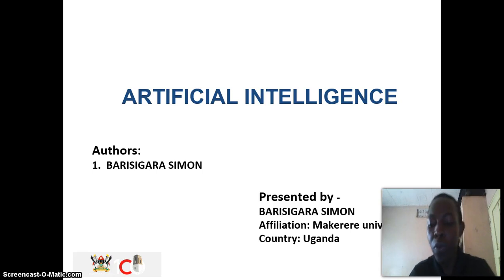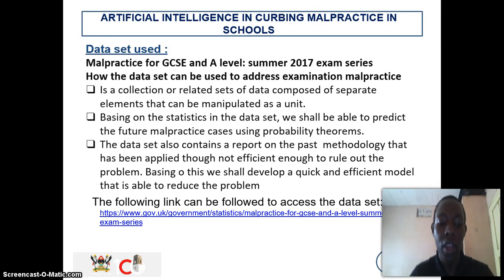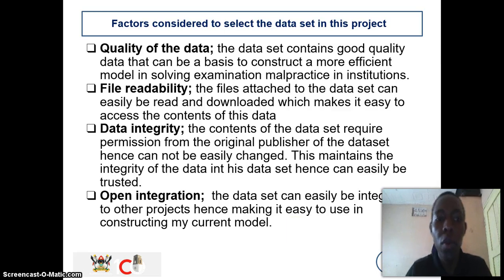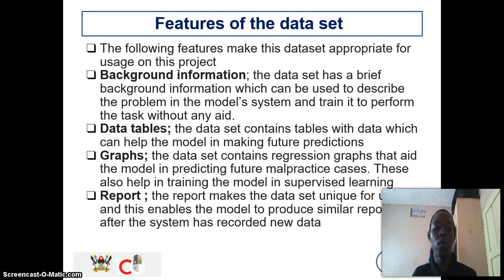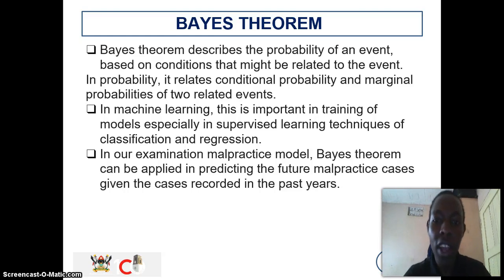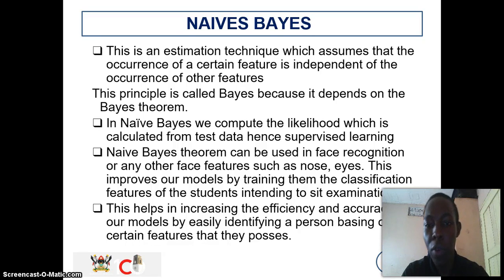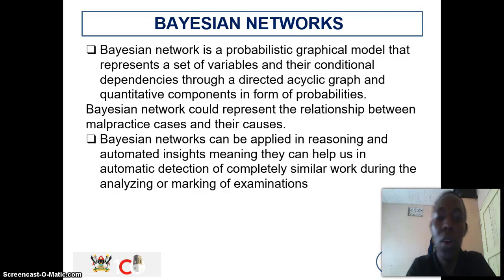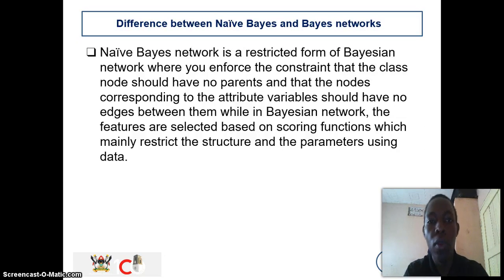how to use datasets in artificial intelligence models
we also introduce concepts of Bayes theorem